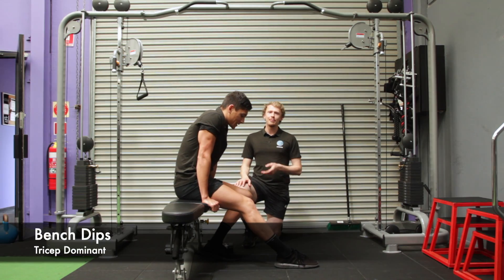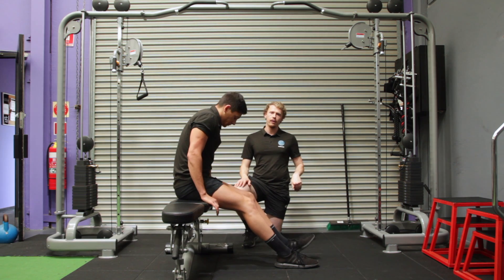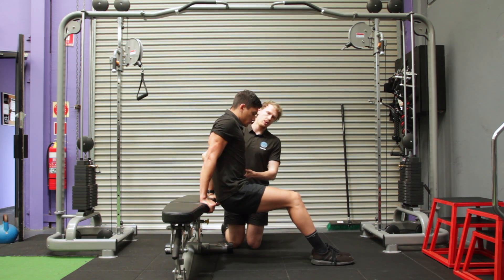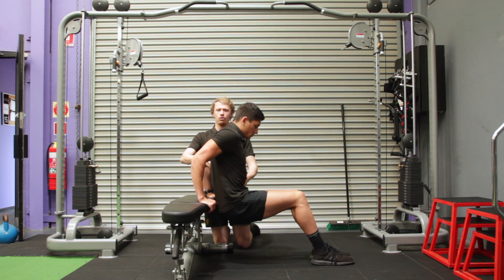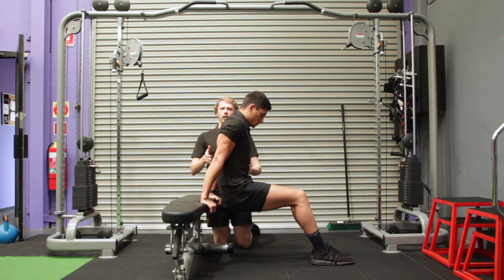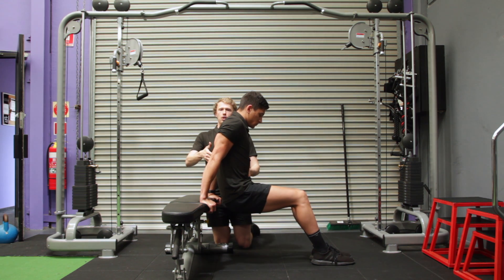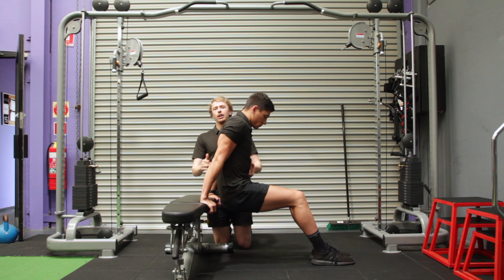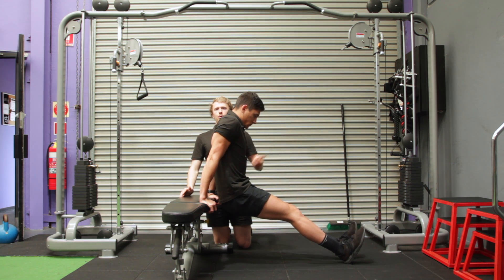How To | Bench Dips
~ A quick exercise tutorial on how to correctly complete a Bench Dips ~